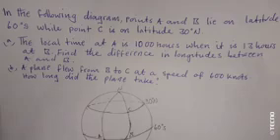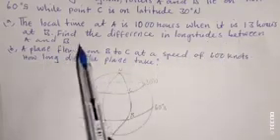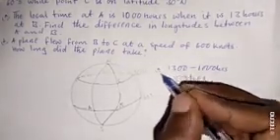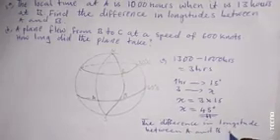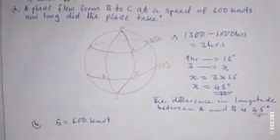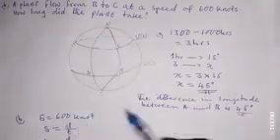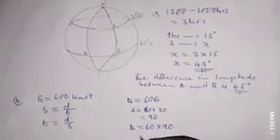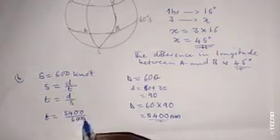Earth Geometry paper one. Where BC is a Great Circle